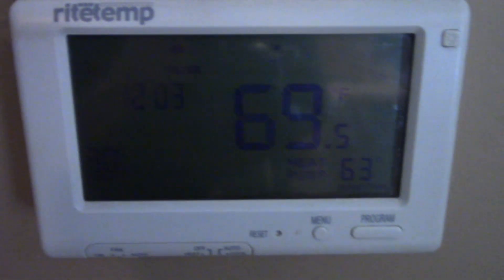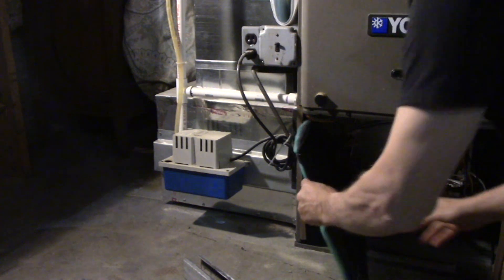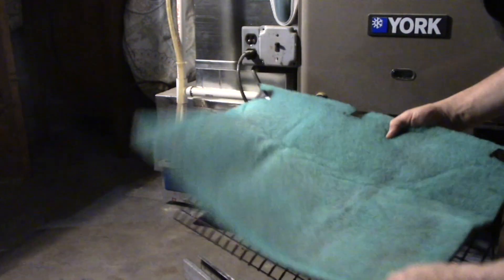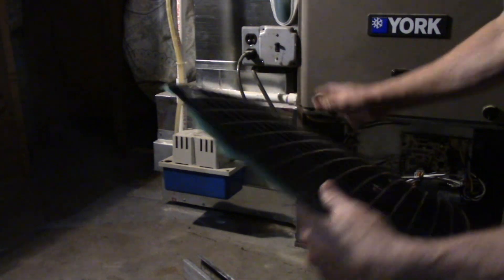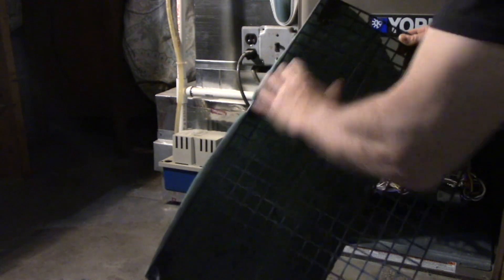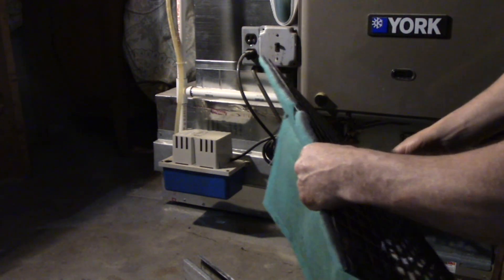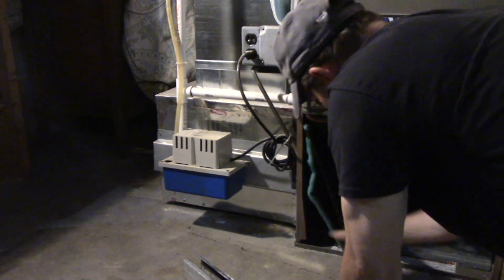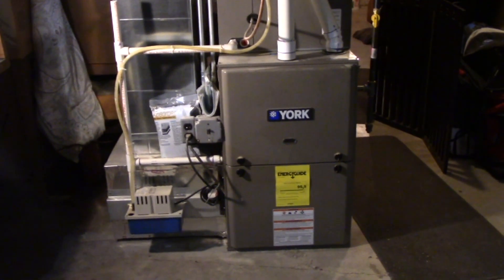DIY Central air/furnace complete HVAC installation follow up.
A viewer requested a follow up, here it is. 2 seasons later, everything is golden.